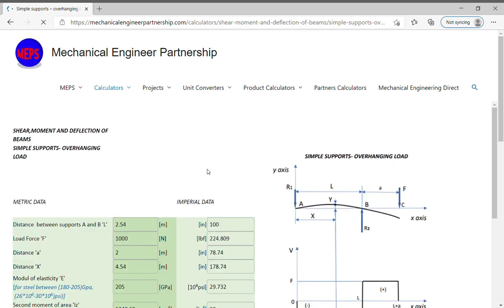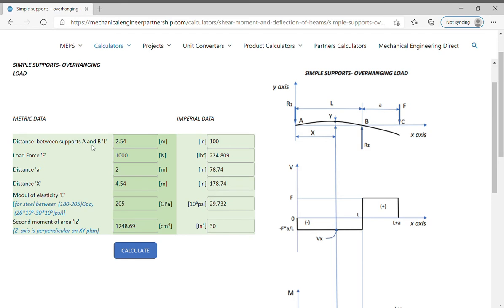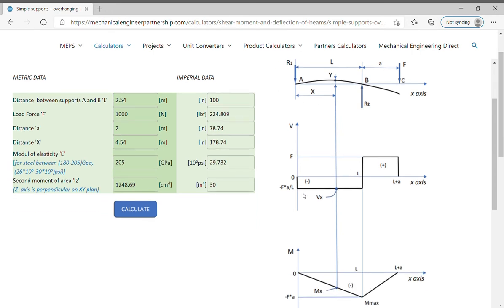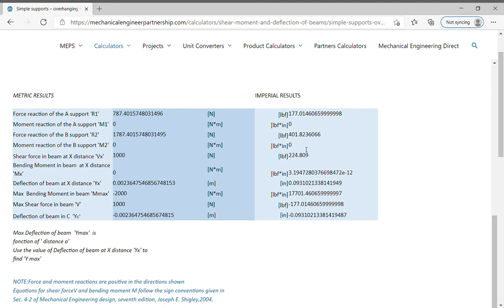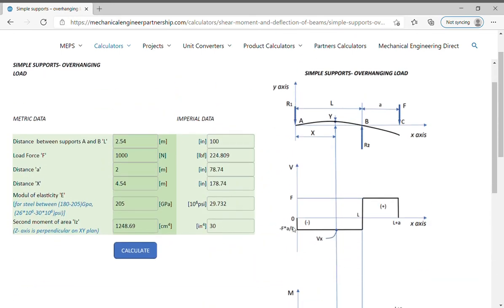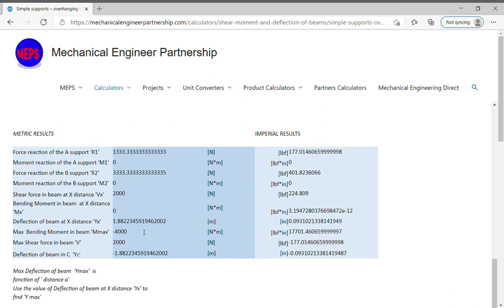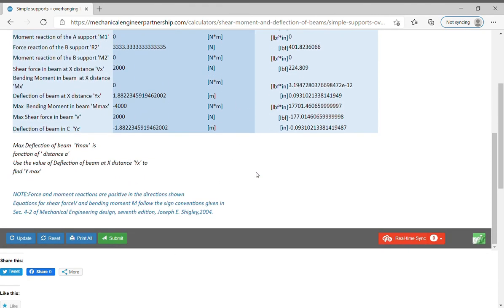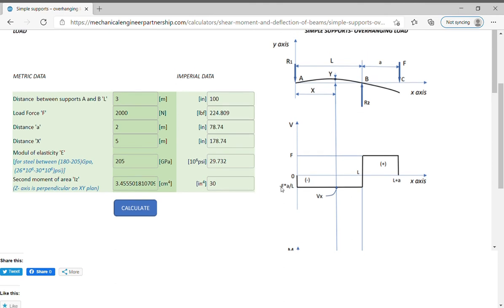SIMPLE SUPPORTS OVERHANGING LOAD , SHEAR, MOMENT AND DEFLEXION OF BEAMS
mechnical engineer partnership, calculation of deflexion for X coordinate of beam